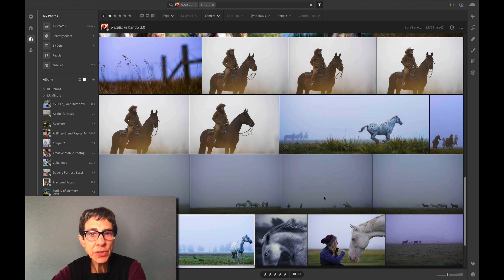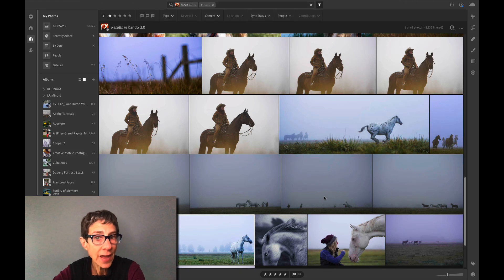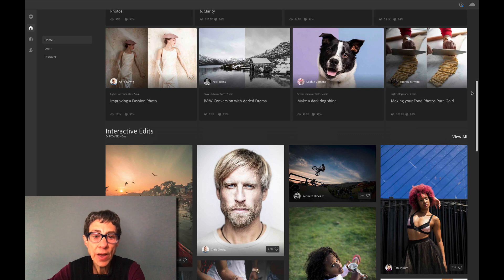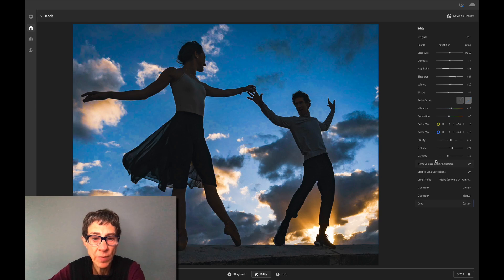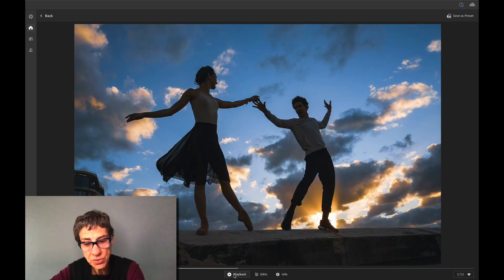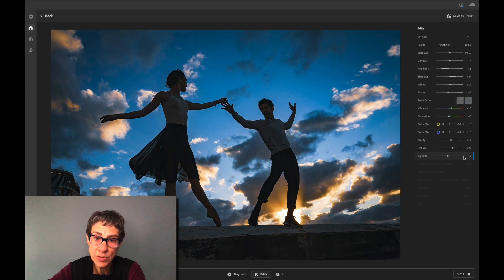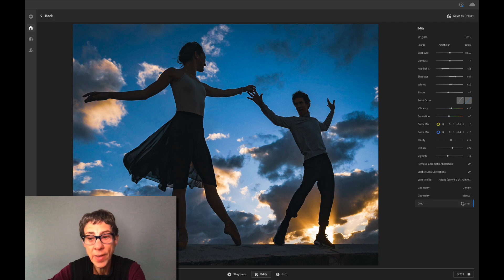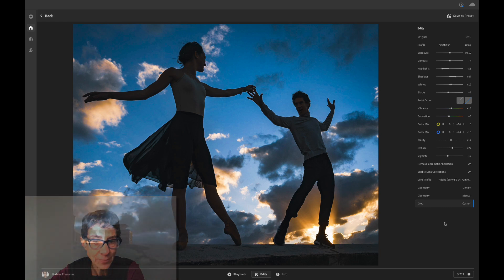How to Leverage Interactive Edits in Lightroom | In A Lightroom Minute | Adobe Lightroom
Welcome to InALightroomMinute! In this episode, Katrin Eismann shares how to get inspired in less than a minute in Lightroom. Watch this video to learn how to leverage Interactive Edits in Lightroom.